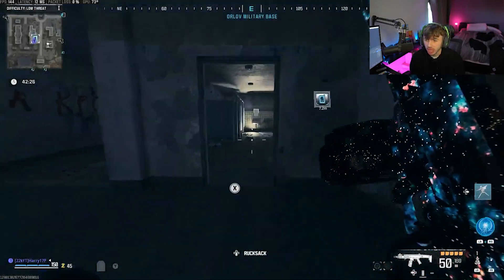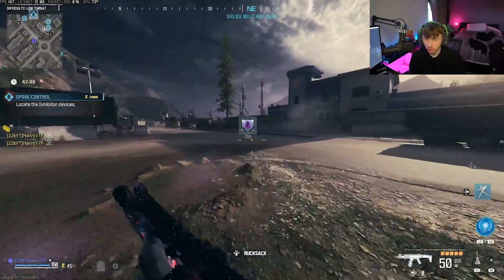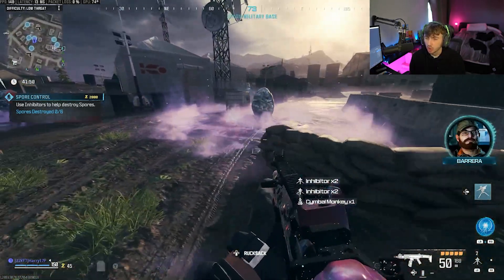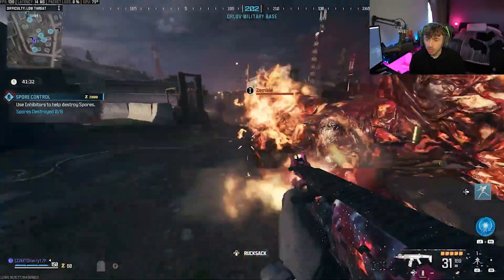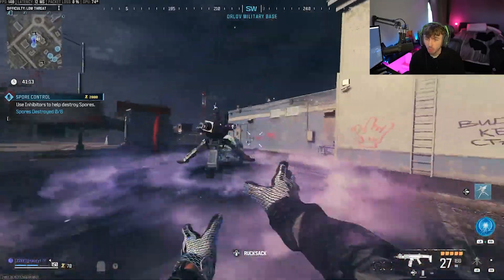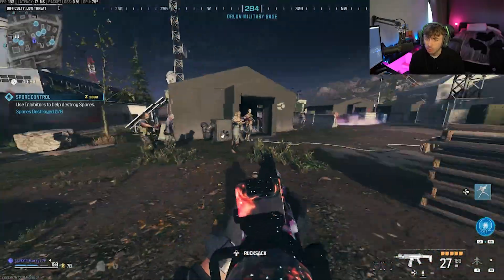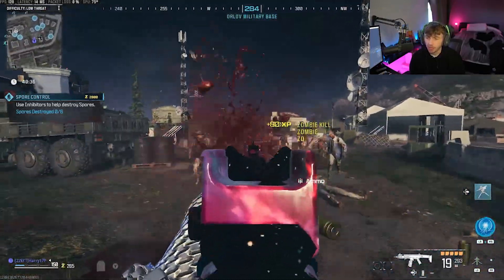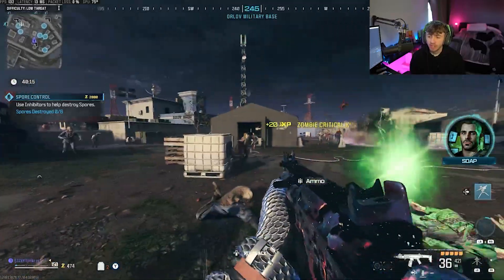FASTEST WAY TO LEVEL UP GUNS AFTER PATCH in MW3!